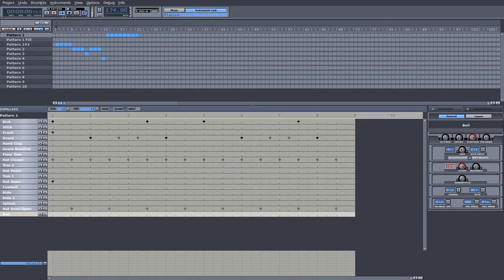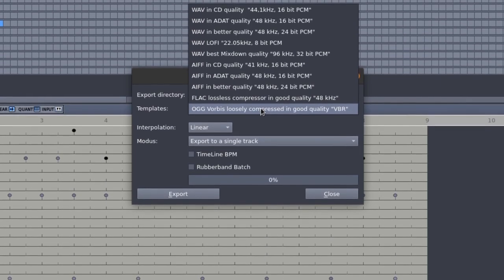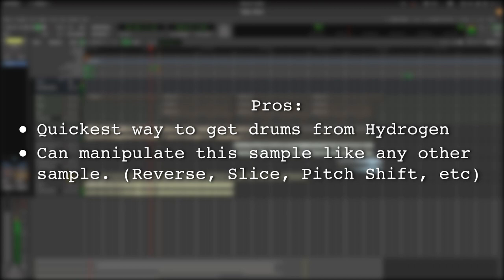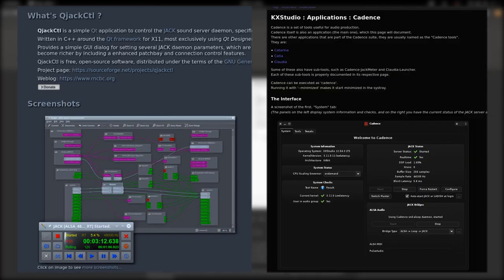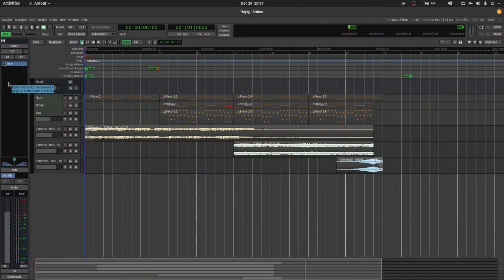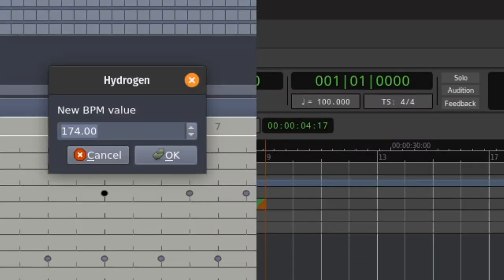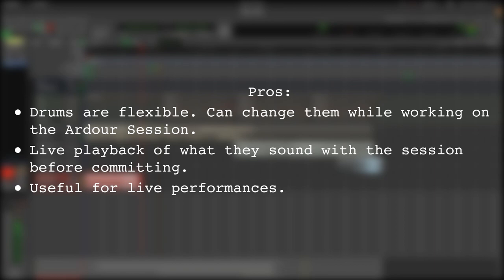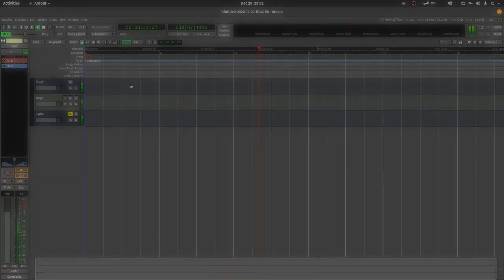Using Hydrogen with Ardour 6 | Easy Way and Hard Way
The underpaid drummer of your electronica band left recently? Have no fear, Hydrogen is here! In this video, I go over two ways to combine Hydrogen's drum machine capabilities with Ardour: a digital audio workstation.